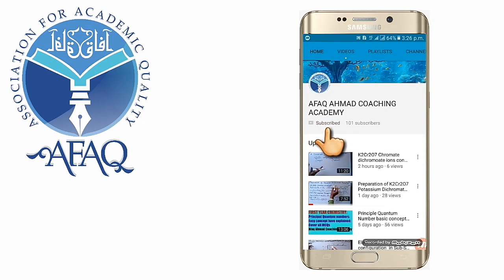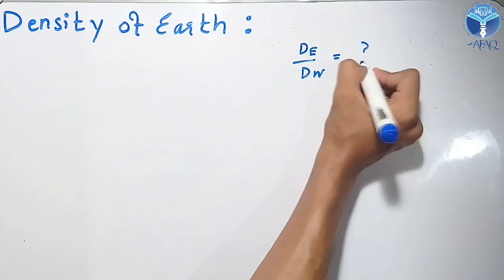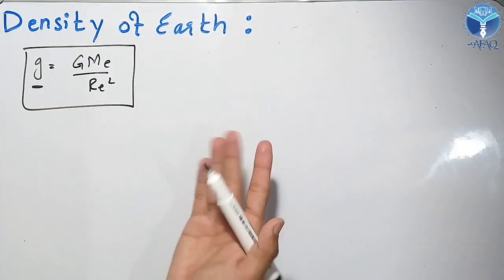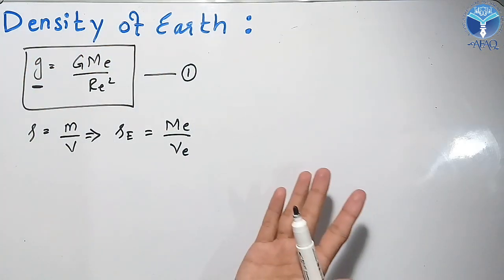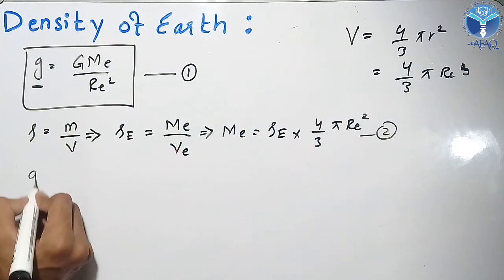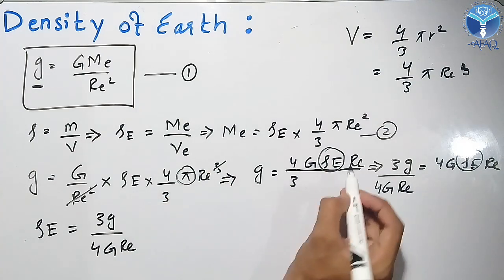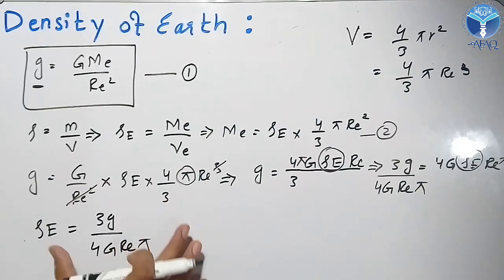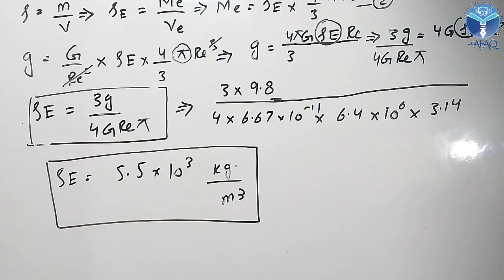Lec_05 ||Equation to derive: | Density of Earth | and its | NUST | ETEA |mcqs solution by ACA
In this video i explained Density of earth and how to derive density of earth equation and then how to find value of the denaity of earth from that equation

By
Afaq Ahmad Coaching Academy